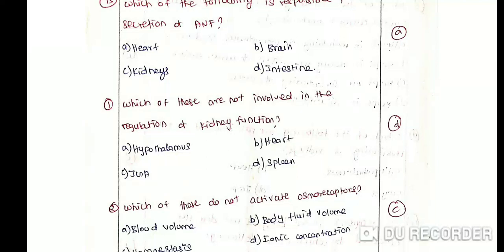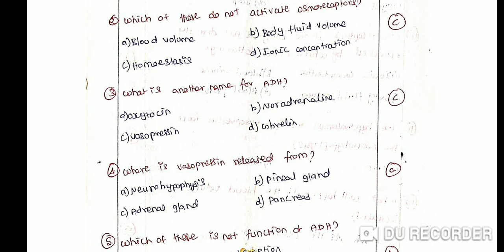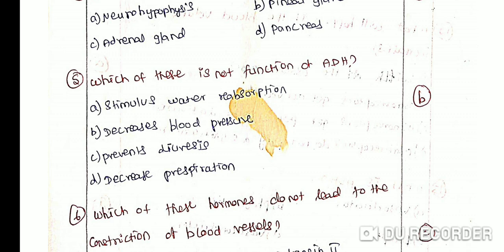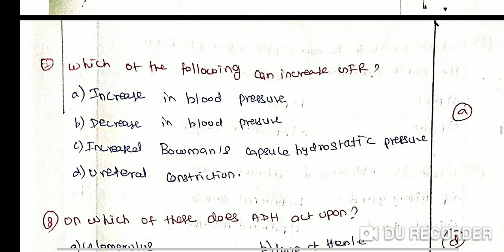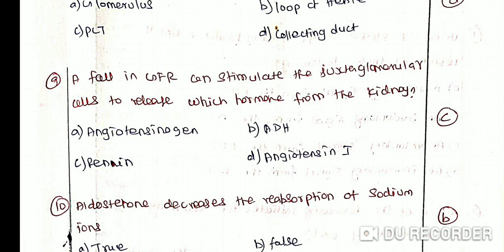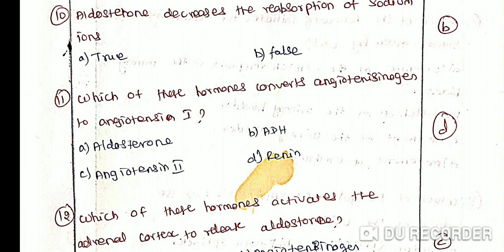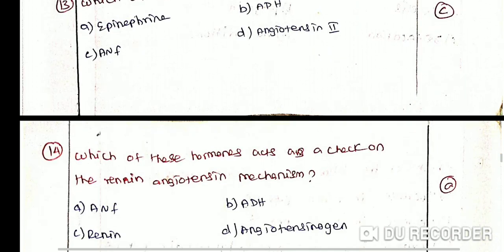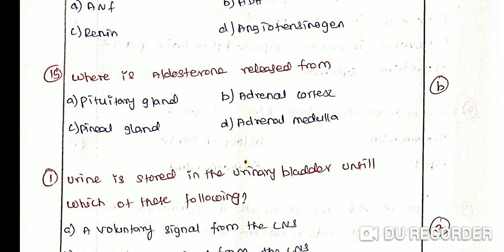EXCRETORY SYSTEM MCQ 9 Neetbiology LK NEET BIOLOGY COACHING CENTRE EXCRETORY SYSTEM CLASS 11 CBSC